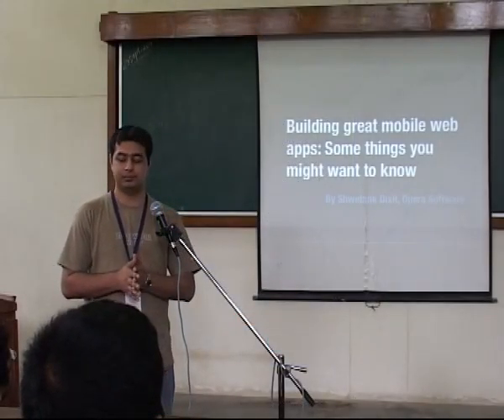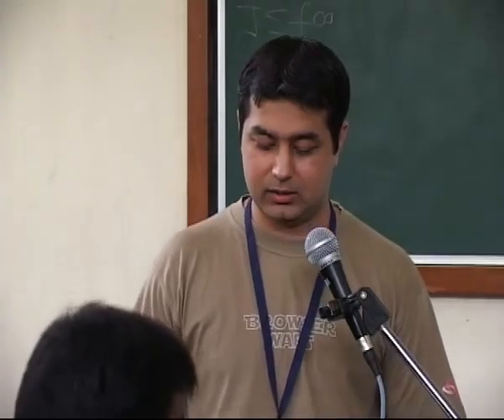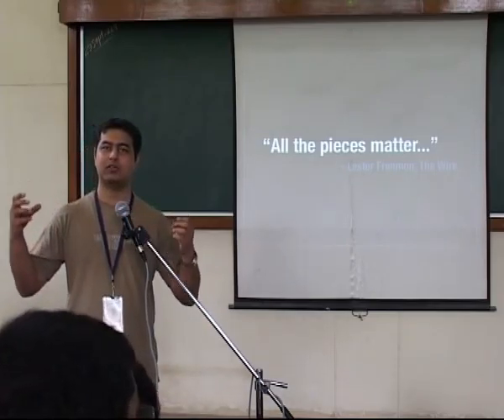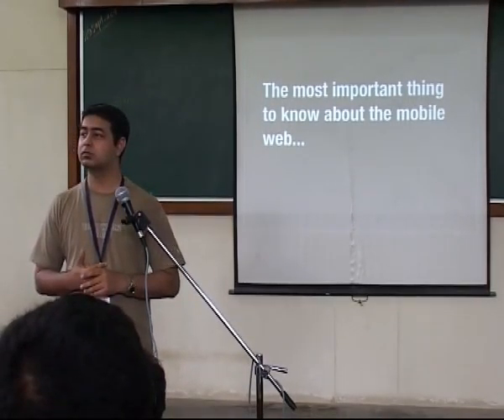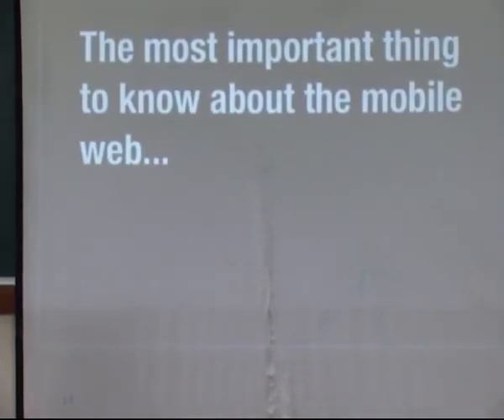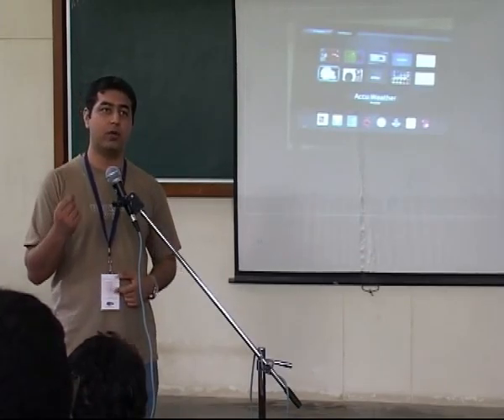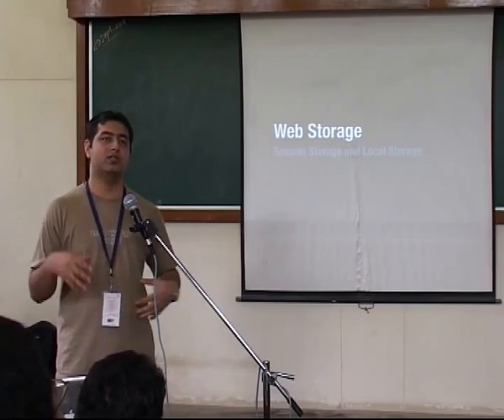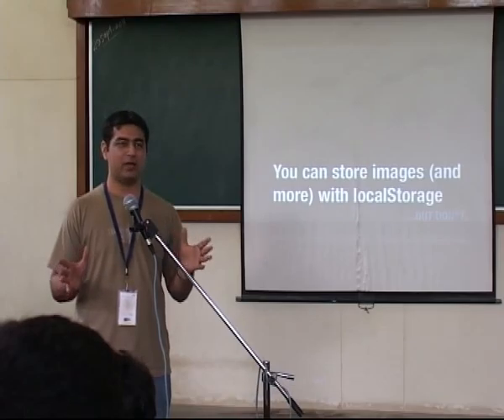Bulding great mobile web apps: Some things you might want to know -Shwetank Dixit